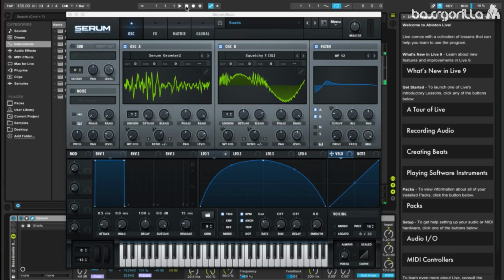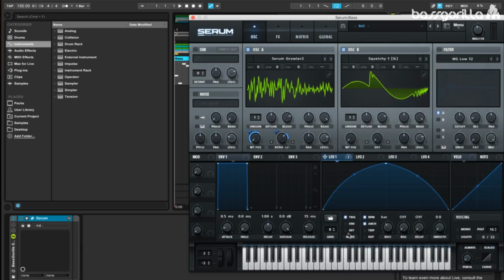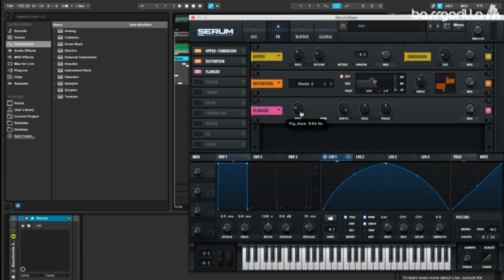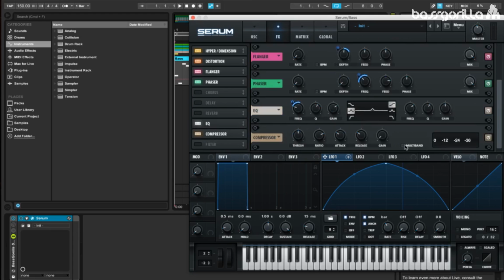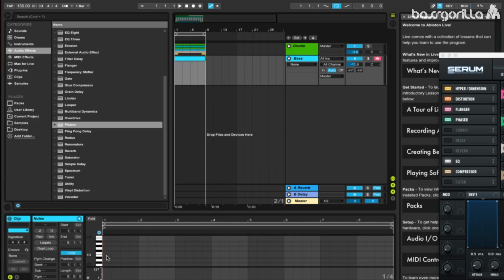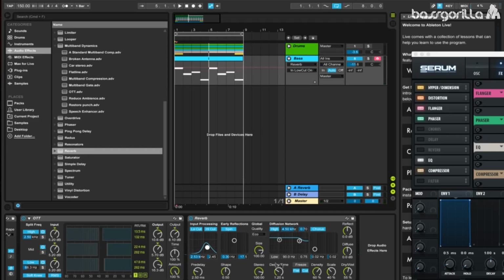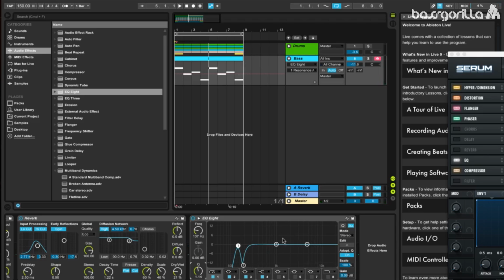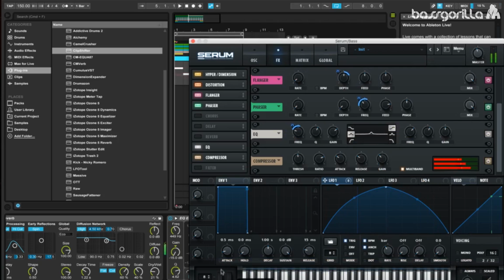Avoid This Common Music Production Mistake! Serum Tutorial: Snails Bass (Hybrid Trap/Dubstep Bass)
🎶 Avoid This Common Music Production Mistake! 🎶

Hey music producers! Join me in this engaging tutorial as we dive deep into the world of electronic music production. I'm here to help you unlock the secrets of sound design and master the sound like a pro! 🚀 Whether you're working with Ableton, Serum, NI Massive, or crafting beats in drum and bass or future bass genres, this detailed guide is your key to avoiding mistakes and making your tracks shine.

Learn how to elevate your music production skills and explore the creation process with expert tips and tricks. I've been in the game for years, and I'm excited to share these insights with you! Let's make some noise! 🎧🔥

CHAPTERS
00:00 Introduction
00:17 Initialize Preset
01:03 Modulating Wavetable
02:05 Oscillator 2 Setup
03:07 Filter Modulation
03:47 Adding Hyperdimension
04:07 Distortion Effects
04:40 Phaser and Flanger
05:32 EQ and Compression
06:44 Pitch Bend
07:11 External Effects
08:30 Modulating Phaser
09:03 Pitch Bend Modulation
10:00 Multiband Dynamics
11:02 Reverb Application
11:36 Detailed EQ
14:28 Final Touches
14:58 Conclusion

Hey everyone, Subterranean here! Tune in to learn how to make an epic Snails-inspired bass using Serum. Perfect for dubstep and hybrid trap lovers. Drop a comment and share!

Learn to create a powerful Snails-inspired bass in Serum, perfect for dubstep and hybrid trap. Follow our step-by-step tutorial for epic sound design.

SUMMARY
## Initializing the Preset and Preparation

- **Initializing the Preset:** The video begins with the initialization of a preset in Serum, removing all external effects to set a clean slate for sound design. The host emphasizes starting from scratch to better control the sound parameters.

- **Custom Wavetable Setup:** A custom wavetable, created by importing a pre-existing bass, is introduced. The tutorial provides resources for downloading and installing this wavetable and the complete Ableton project file.

## Primary Oscillator Configuration

- **Oscillator 1 Settings:** The process starts with setting up Oscillator 1 using the custom wavetable. Parameters like wavetable position (default), LFO modulation, and warp mode are adjusted for desired sound quality.

- **Oscillator 2 Configuration:** Oscillator 2 uses a "Squelchy 1" wavetable under the spectrum category. Here, similar steps are followed: setting the wavetable position, LFO modulation, and warp mode.

## Filter Settings and Effects

- **Filter Application:** A high-pass filter (HP12) from the multi-category is applied. The cutoff frequency, resonance, and LFO modulation are adjusted for optimal sound.

- **Initial Effects Processing:** Initial effects like Hyper/Dimension and Distortion are added. Hyper is adjusted minimally, while distortion levels are fine-tuned to avoid overly crunchy sounds.

## Advanced Modulation and External Effects

- **Adding Flanger and Phaser:** Both effects are fine-tuned, including rate adjustments to allow LFO control. The phaser’s frequency and depth settings are critical for achieving the desired modulation effect.

- **EQ and Compression:** An EQ peak and multiband compressor are applied to refine the sound. These adjustments ensure clarity and dynamic range, eliminating muddy frequencies and enhancing overall sound quality.

## Pitch Bend and External Processing

- **Pitch Bend Adjustments:** Pitch bend settings are manipulated to provide heavy modulation, which is essential for the dynamic nature of the bass sound in hybrid trap and dubstep genres.

- **External Effects Application:** External effects like a vocoder, an additional phaser, multiband dynamics (OTT preset), and reverb are incorporated. Each effect is carefully tweaked to complement and enhance the core bass sound.

## Final Touches and EQ

- **Detailed EQ Adjustments:** A comprehensive EQ curve is applied to remove muddy frequencies and boost essential high frequencies. Specific bands are adjusted heavily to ensure the sound is clean and well-defined.

- **Clip Shifter Plugin:** The tutorial ends with the addition of a Clip Shifter plugin to give the bass a beefier and more compressed final output. This step ensures the bass stands out in a mix.

## Conclusion

The host emphasizes the importance of community feedback and interaction for supporting the channel.